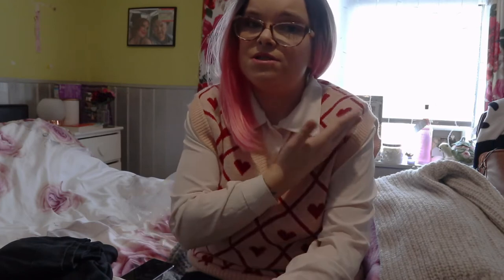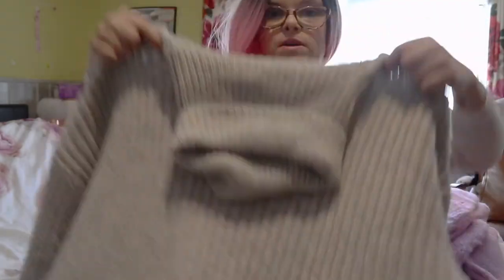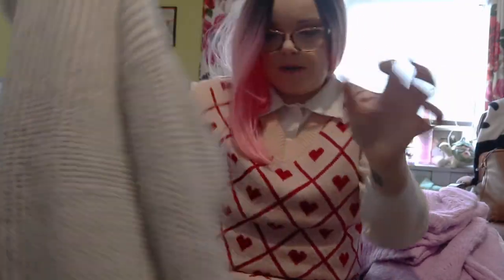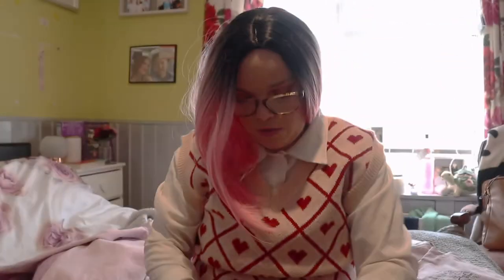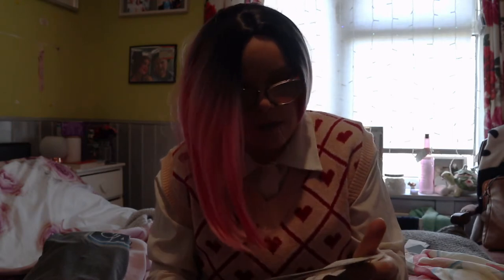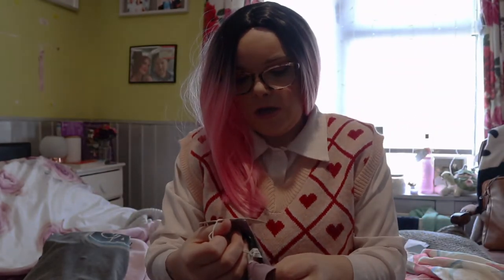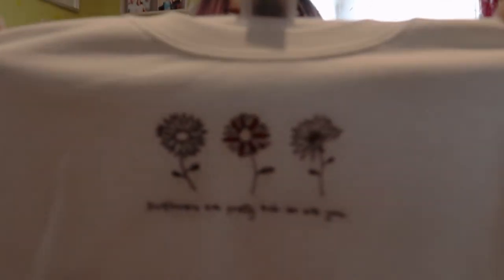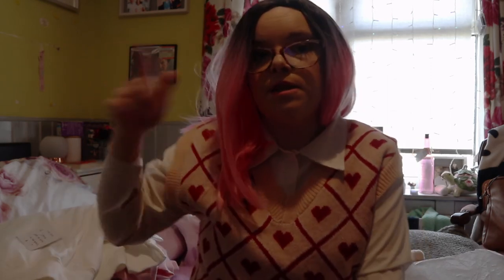pull & bear:peacocks and small business haul